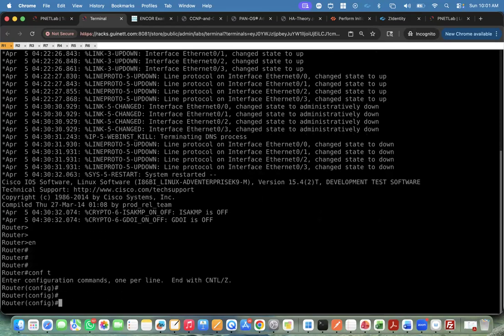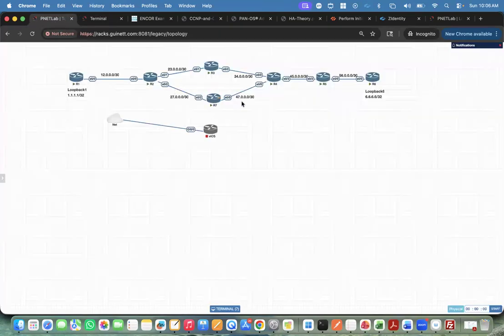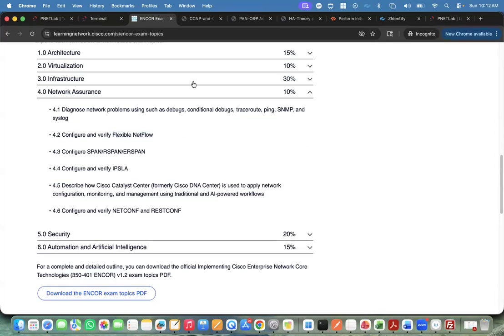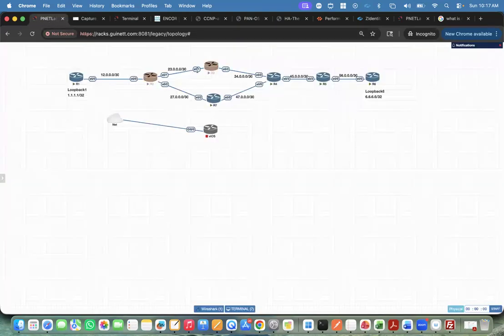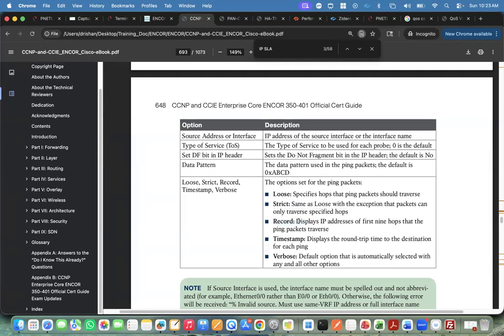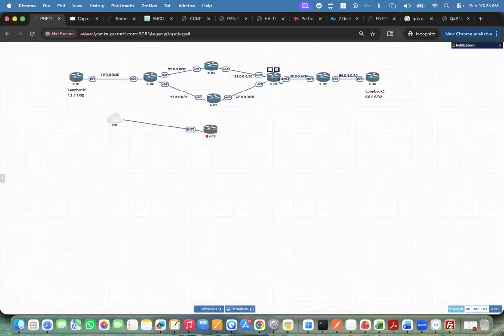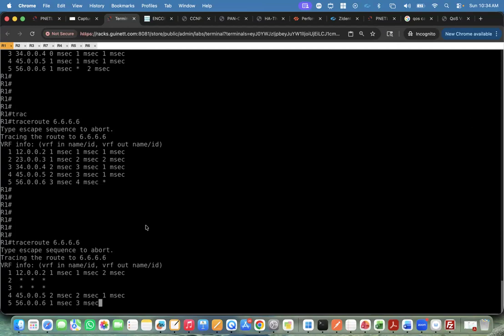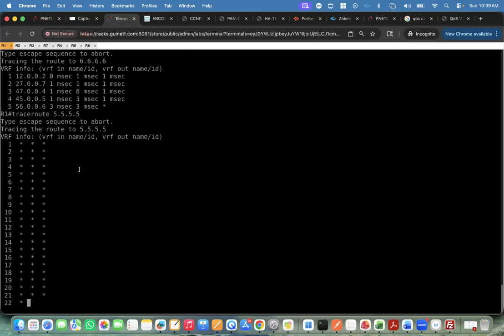CCNP ENCOR Lecture- 20 Ping & Traceroute Explained | Concepts and Lab Testing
𝗪𝗲 𝗲𝘅𝗽𝗹𝗼𝗿𝗲 𝘁𝘄𝗼 𝗲𝘀𝘀𝗲𝗻𝘁𝗶𝗮𝗹 𝗻𝗲𝘁𝘄𝗼𝗿𝗸 𝘁𝗿𝗼𝘂𝗯𝗹𝗲𝘀𝗵𝗼𝗼𝘁𝗶𝗻𝗴 𝘁𝗼𝗼𝗹𝘀—𝗣𝗶𝗻𝗴 𝗮𝗻𝗱 𝗧𝗿𝗮𝗰𝗲𝗿𝗼𝘂𝘁𝗲—𝗮𝗻𝗱 𝘂𝗻𝗱𝗲𝗿𝘀𝘁𝗮𝗻𝗱 𝗵𝗼𝘄 𝘁𝗵𝗲𝘆 𝗵𝗲𝗹𝗽 𝗱𝗶𝗮𝗴𝗻𝗼𝘀𝗲 𝗰𝗼𝗻𝗻𝗲𝗰𝘁𝗶𝘃𝗶𝘁𝘆 𝗶𝘀𝘀𝘂𝗲𝘀 𝗶𝗻 𝗿𝗲𝗮𝗹 𝗻𝗲𝘁𝘄𝗼𝗿𝗸𝘀. 𝗧𝗵𝗶𝘀 𝘀𝗲𝘀𝘀𝗶𝗼𝗻 𝗰𝗼𝗺𝗯𝗶𝗻𝗲𝘀 𝗰𝗼𝗻𝗰𝗲𝗽𝘁𝘀 + 𝗵𝗮𝗻𝗱𝘀-𝗼𝗻 𝗹𝗮𝗯 𝘁𝗲𝘀𝘁𝗶𝗻𝗴 𝘀𝗼 𝘆𝗼𝘂 𝗰𝗮𝗻 𝘀𝗲𝗲 𝗲𝘅𝗮𝗰𝘁𝗹𝘆 𝗵𝗼𝘄 𝘁𝗵𝗲𝘀𝗲 𝘁𝗼𝗼𝗹𝘀 𝘄𝗼𝗿𝗸 𝗶𝗻 𝗽𝗿𝗮𝗰𝘁𝗶𝗰𝗲.

✅ Introduction to Ping
✅ How Ping works using ICMP (echo request/reply)
✅ Understanding latency, packet loss, and reachability
✅ Introduction to Traceroute
✅ How Traceroute discovers hop-by-hop path
✅ TTL (Time To Live) concept explained
✅ Practical lab testing for Ping and Traceroute
✅ Troubleshooting real-world network issues

• Network connectivity testing
• Path tracing and hop analysis
• ICMP protocol basics
• Troubleshooting network problems

• CCNA students
• Networking beginners
• Network engineers
• IT professionals

• How Ping checks connectivity
• How Traceroute finds the network path
• How to interpret output results
• Practical troubleshooting techniques

By the end of this session, you will clearly understand how to use Ping and Traceroute to identify and troubleshoot network connectivity issues in real-world scenarios.

Cisco Courses:
◆ CCNA 200-301
◆ CCNP Enterprise-ENCOR
◆ CCNP ENARSI
◆ CCIE IE

Firewall & Loadbalance Courses:
◆ FortiGate Firewall
◆ Cisco ASA Firewall
◆ Shopos Firewall

Cloud Courses:
◆ Azure
◆ AWS
◆ GCP